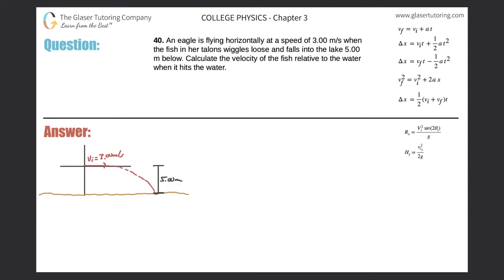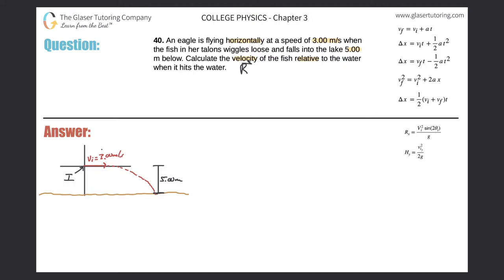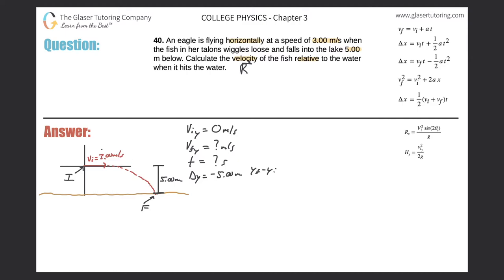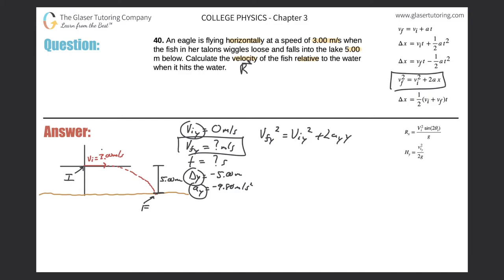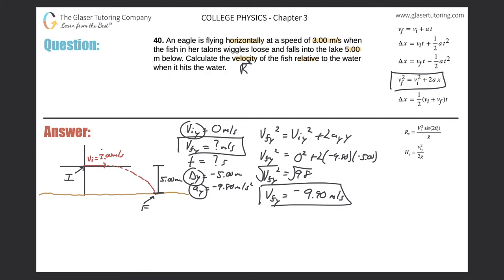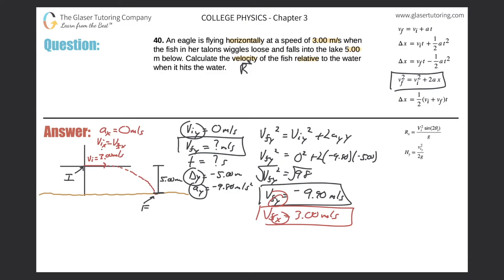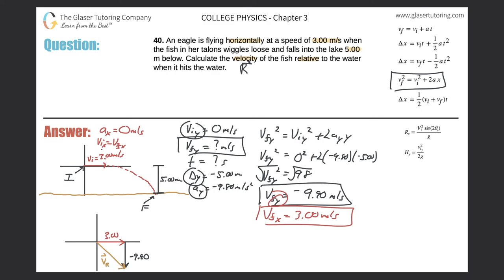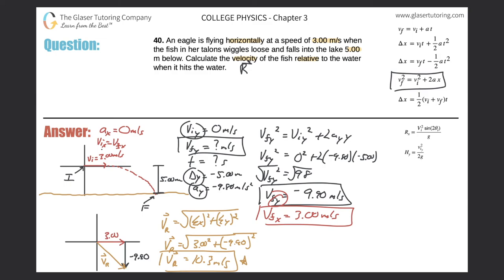3.40 | An eagle is flying horizontally at a speed of 3.00 m/s when the fish in her talons wiggles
An eagle is flying horizontally at a speed of 3.00 m/s when the fish in her talons wiggles loose and falls into the lake 5.00 m below. Calculate the velocity of the fish relative to the water when it hits the water.